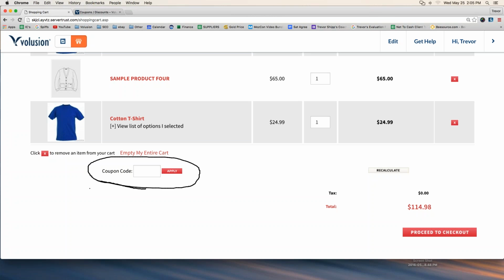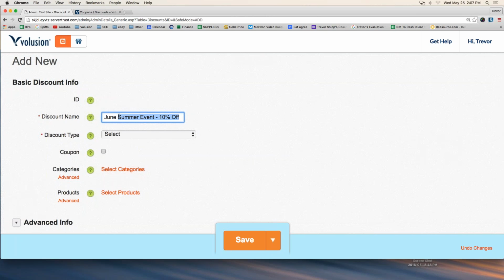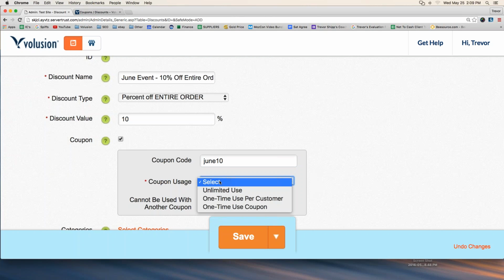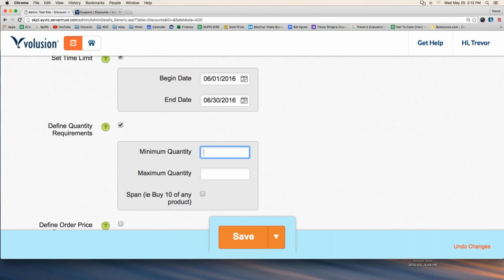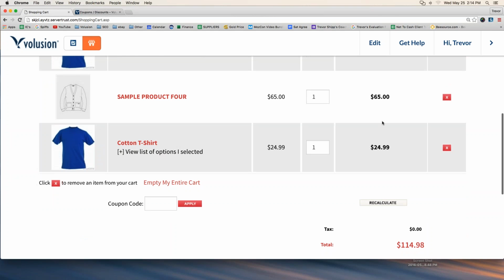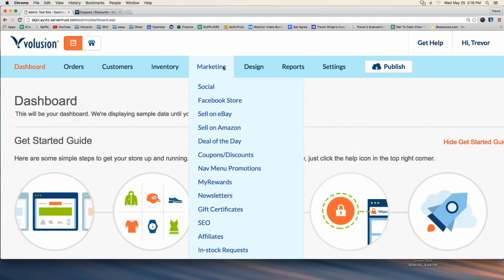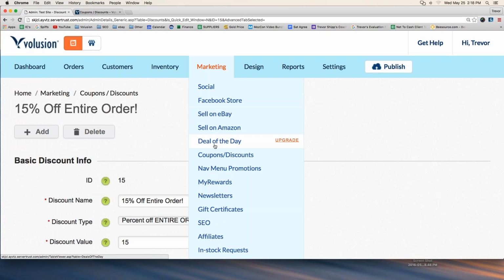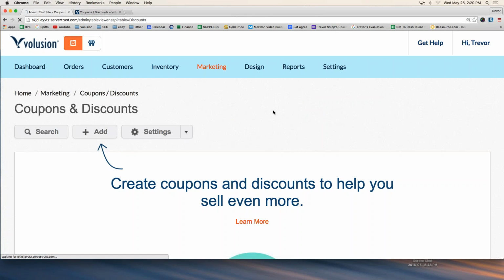Volusion Training #20: Creating Discount/Coupon Codes for your Website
We show you step-by-step how to create coupon and discount codes on your site. Watch!